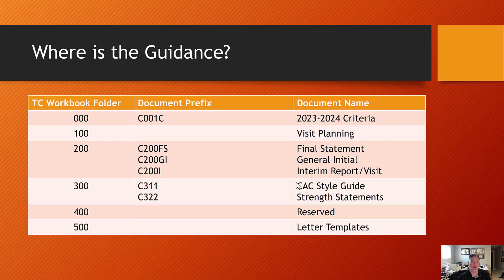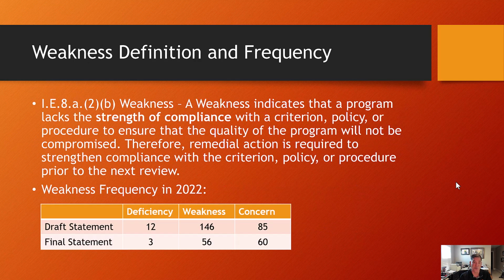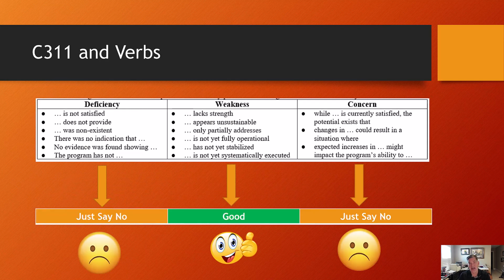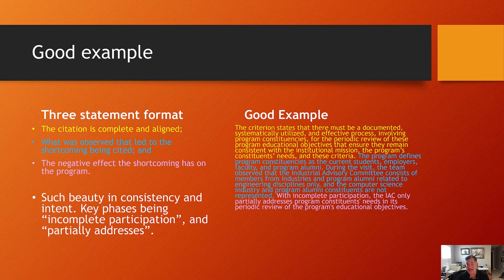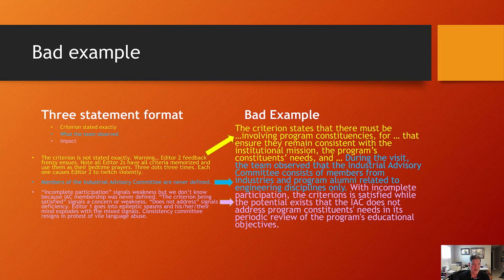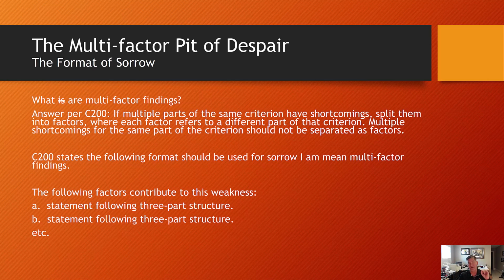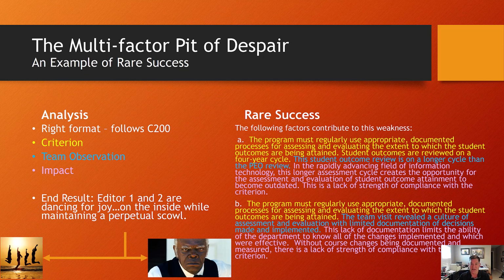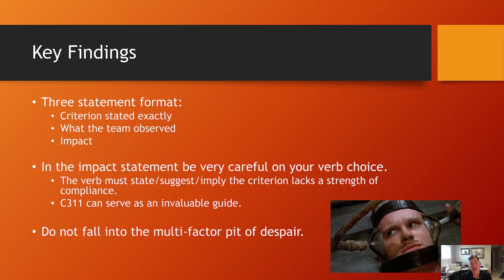2023-24 AMS Writing a Weakness Training Video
This video explains how to writing a weakness finding in the AMS system according to CAC standards.